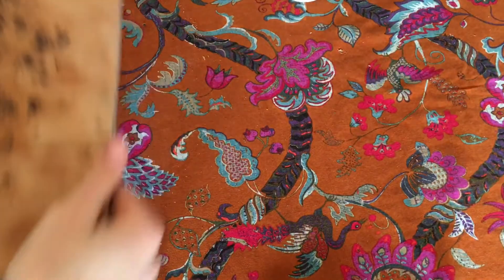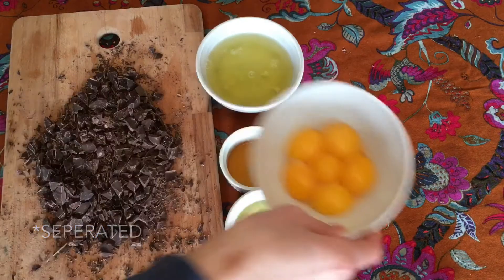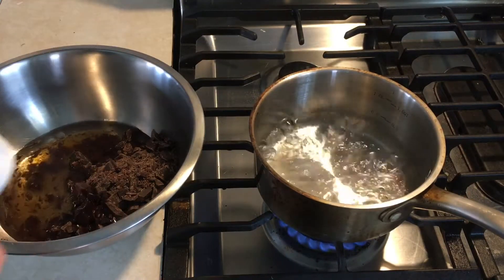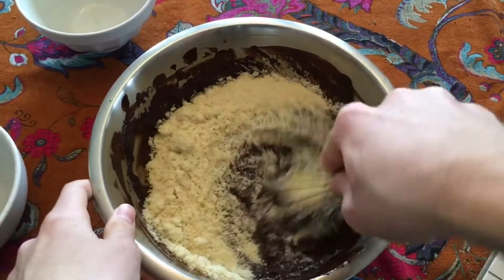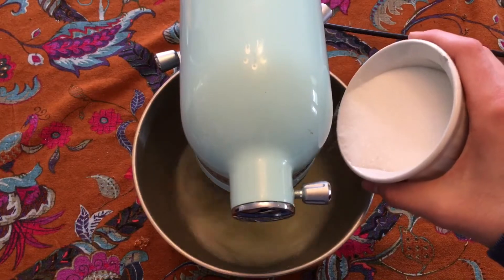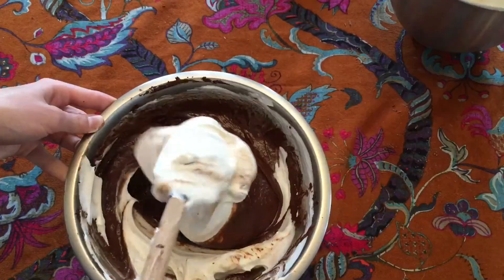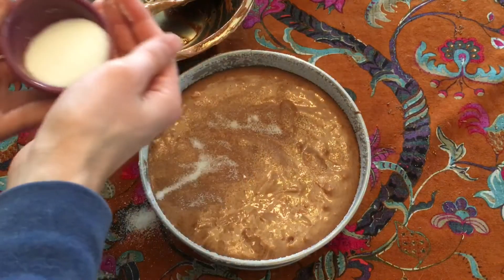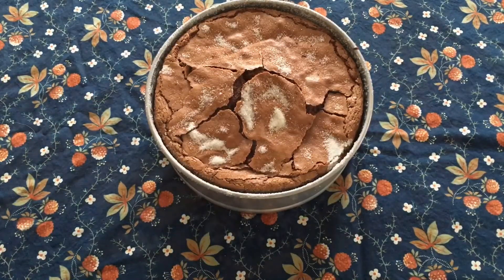I Tested Claire Saffitz’s Flourless Chocolate Wave Cake From Dessert Person | Baking With Matisse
Sorry I keep getting later in posting my videos- I am in a pretty busy stretch with school right now.